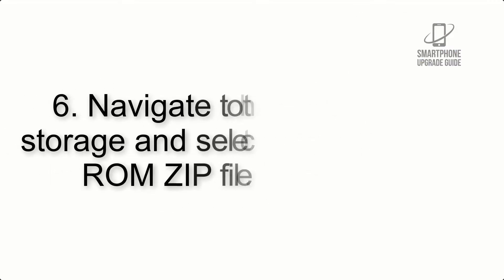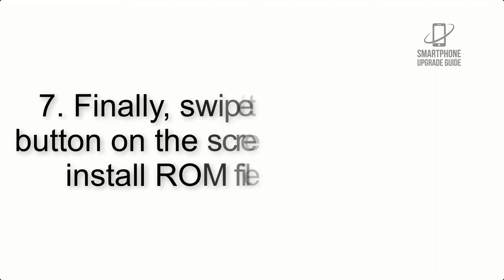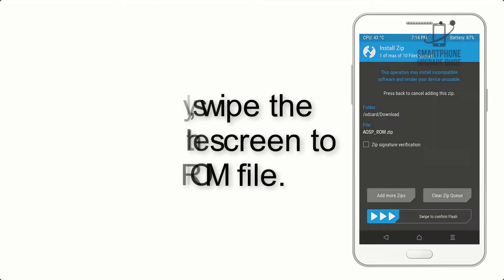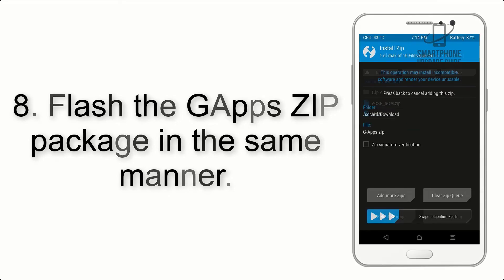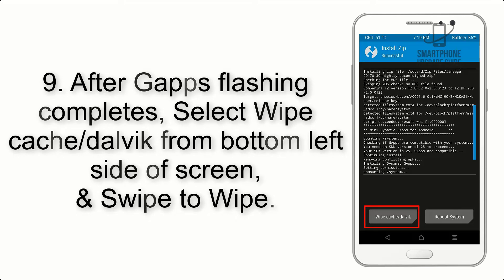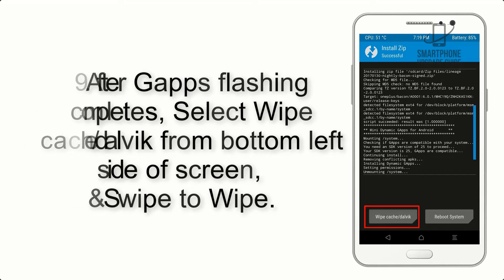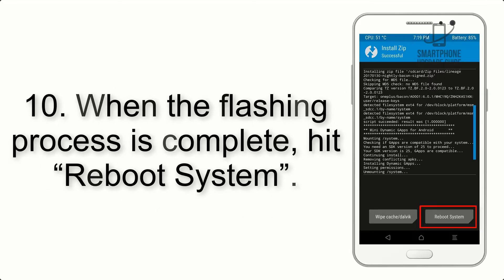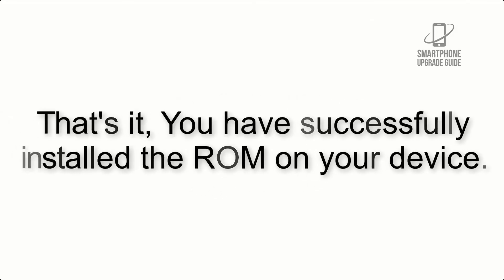Install Android 12 on Galaxy S7 & S7 Edge (LineageOS 19) - How to Guide!